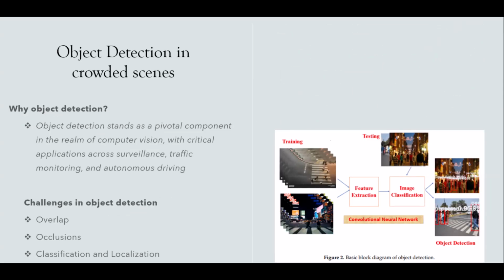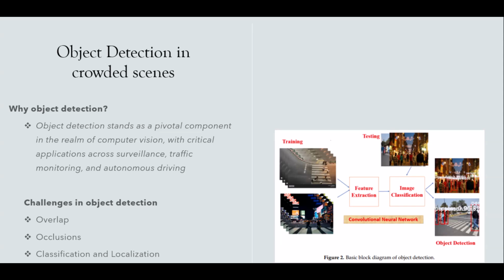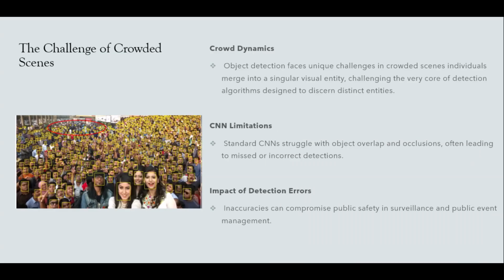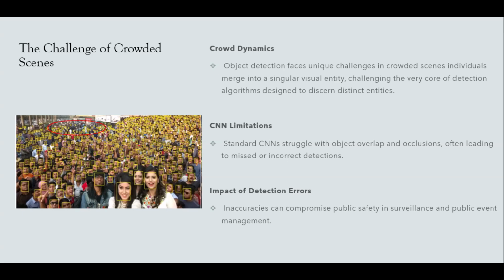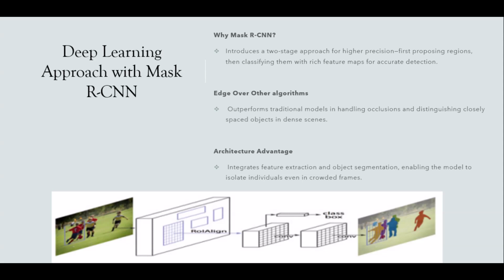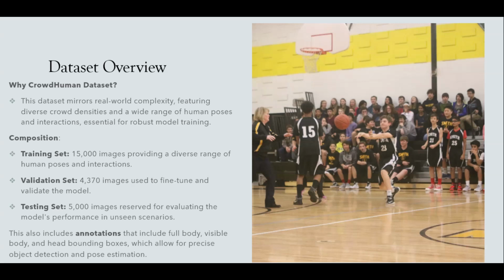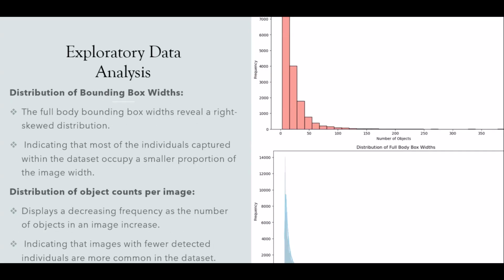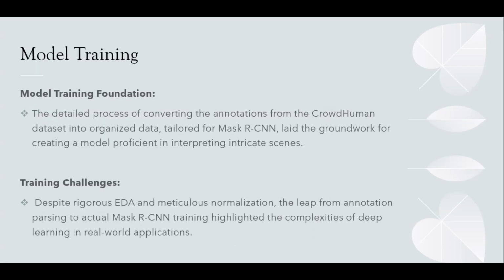Object Detection in crowded scenes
This project uses Mask R-CNN to improve detection in crowded scenes by focusing on local features and spatial relationships.